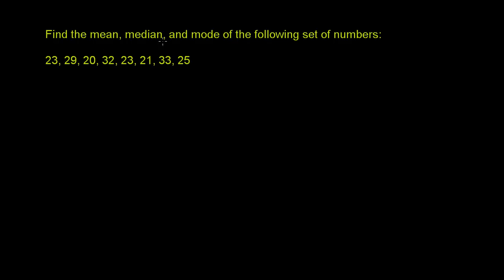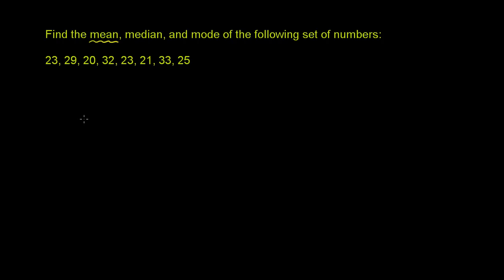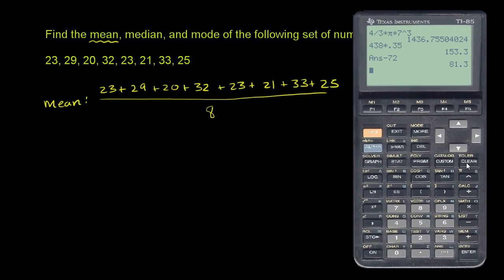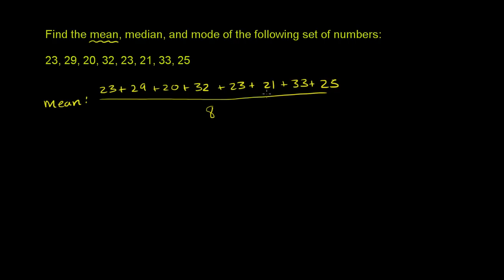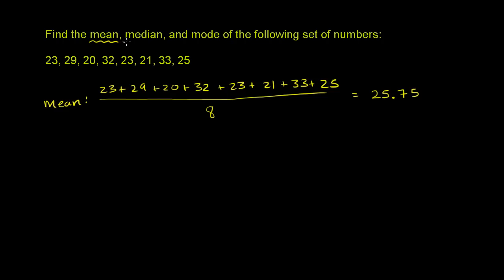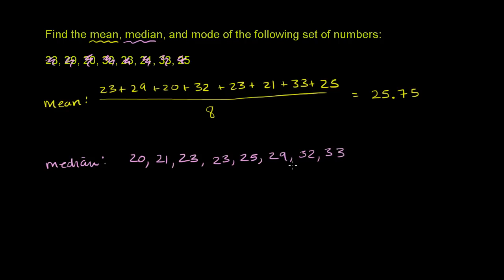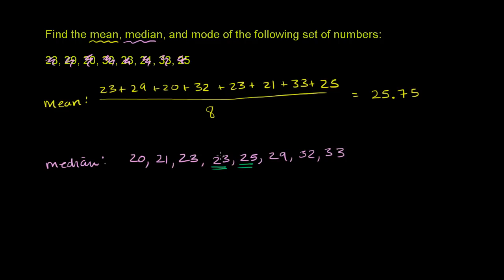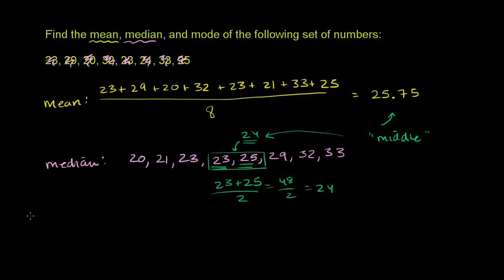Calculating Mean , Median & Mode : Practice Question